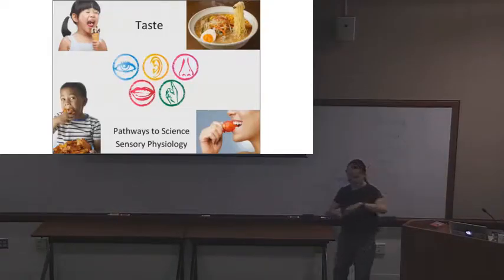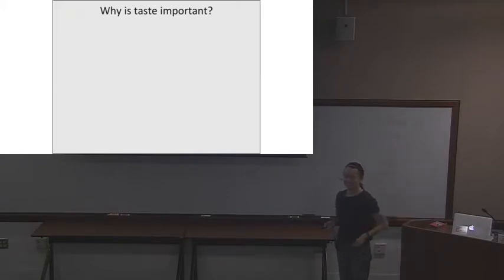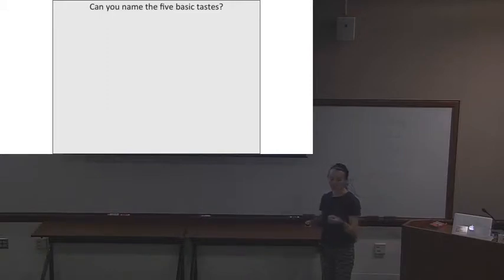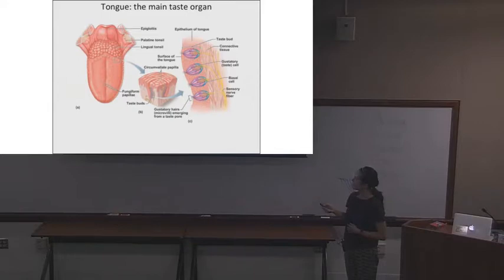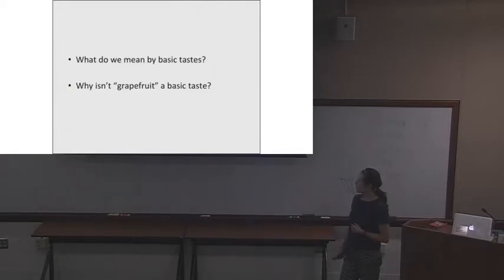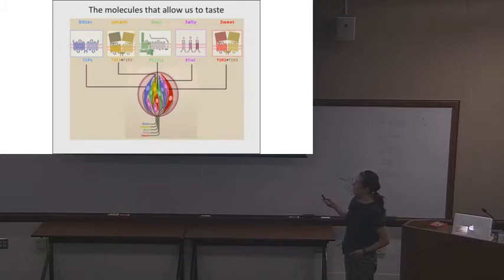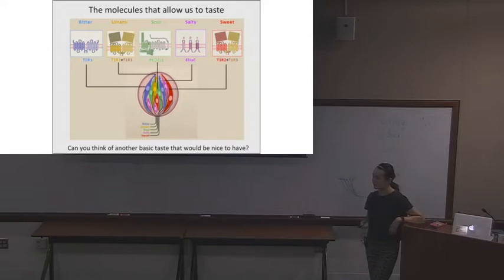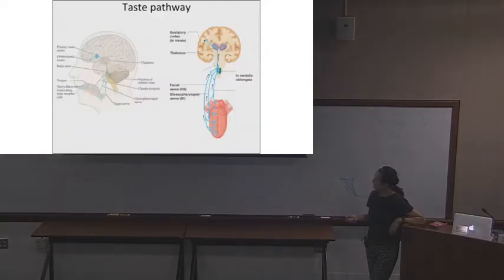Yale Pathways 2018 - Sensory Physiology - Sense of Taste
Yale Pathways to Science 2018 Outreach Program - Sensory Physiology Club - July 23-27, 2018
Day 5 - Lecture 2 - Sense of Taste
Lecturer: Ni (Jenny) Feng (postdoc, Elena Gracheva lab)

The Sensory Physiology Club is organized and operated by Dr. Slav Bagriantsev and Dr. Elena Gracheva from the Department of Cellular & Molecular Physiology, Yale University. We promote science among the schoolchildren of the Greater New Haven area.